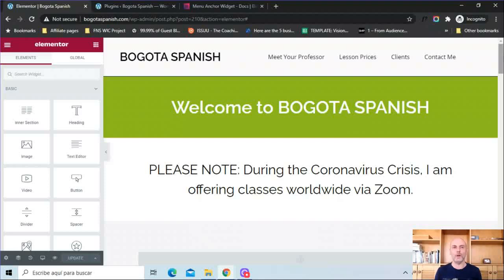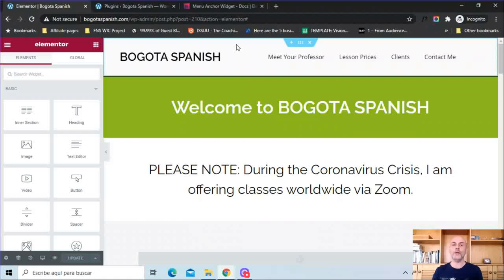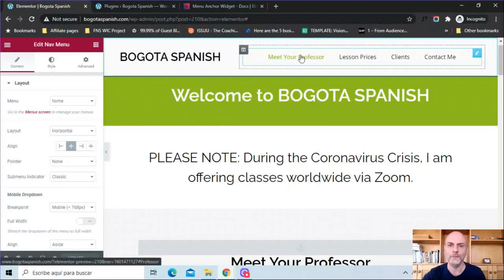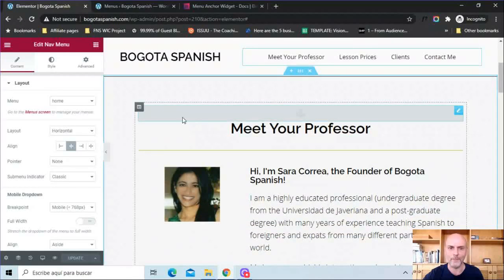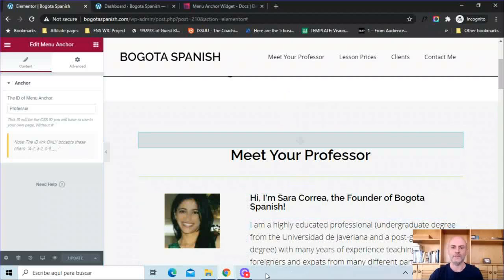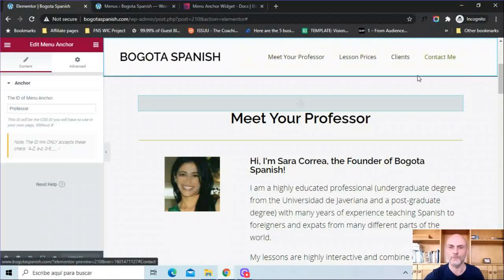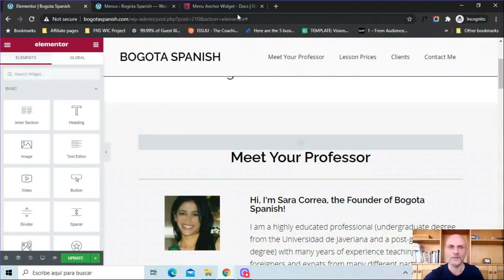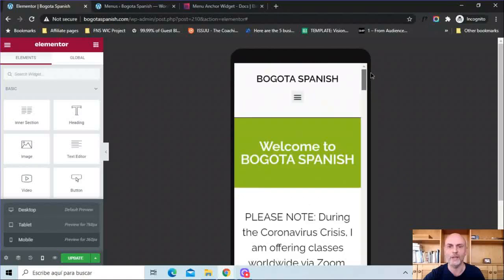How to Create a Single Page Website with Elementor